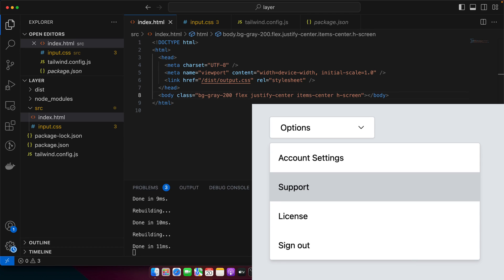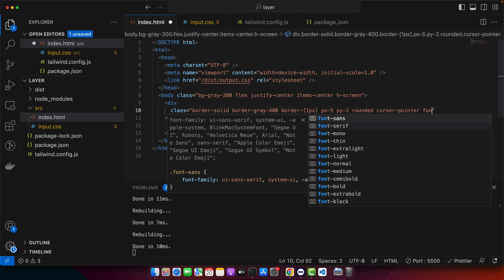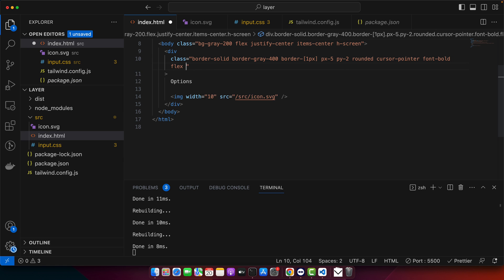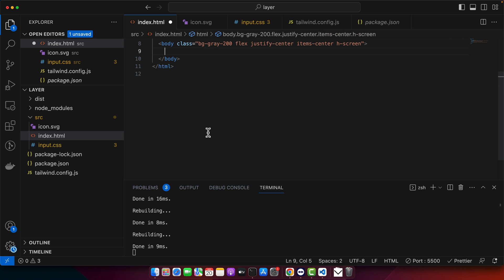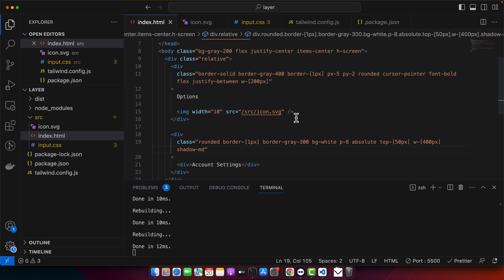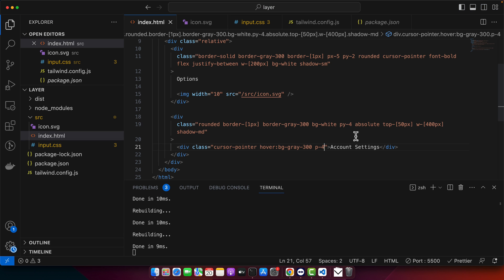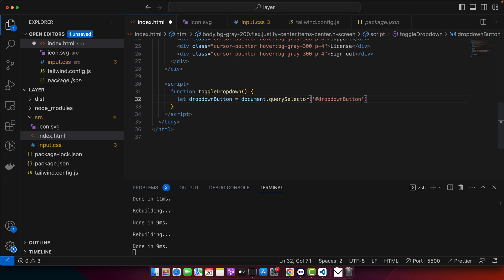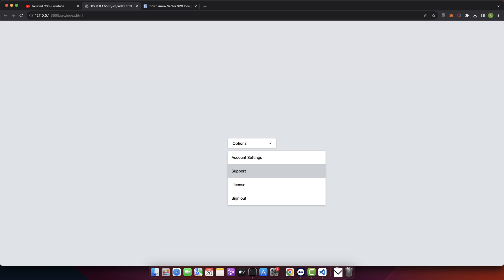How to create dropdown in tailwind css?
Hostinger offers:
- Easy-to-use control panel
- 24/7 customer support
- 30-day money-back guarantee
- And more!

In this video, I learned how to create a dropdown using Tailwind CSS and implemented the design step by step.

Chapters:
00:00 - Introduction to creating a dropdown using Tailwind CSS
01:24 - Designing the button for dropdown
03:15 - Adding SVG icon to the button
04:24 - Designing the dropdown menu
07:41 - Styling the dropdown options
09:17 - Toggling the dropdown menu on button click
10:51 - Fixing selection issues and final adjustments
11:56 - Conclusion and call to action